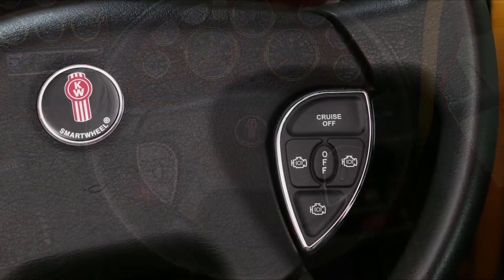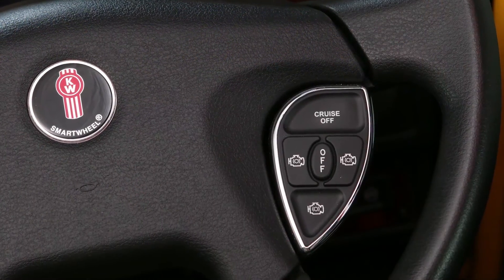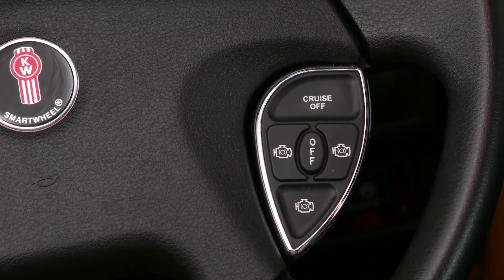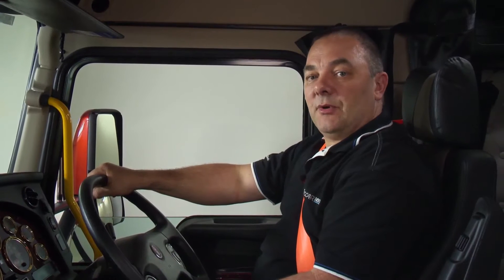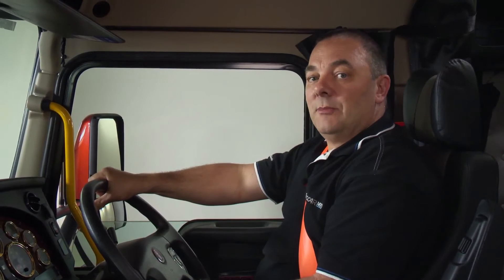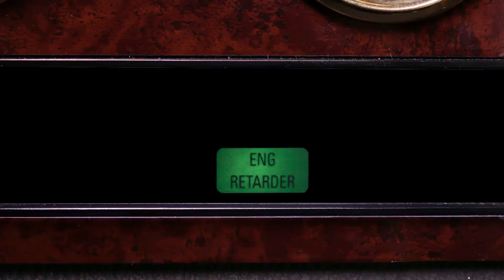MX-13 Engine Brake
Introduction to PACCAR MX-13 brake systems